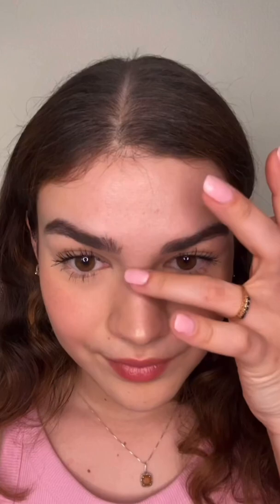Alleyoop Stack The Odds Blush, ￼Bronzer, and Highlighter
Product is gifted *